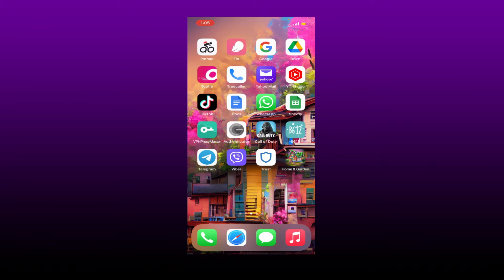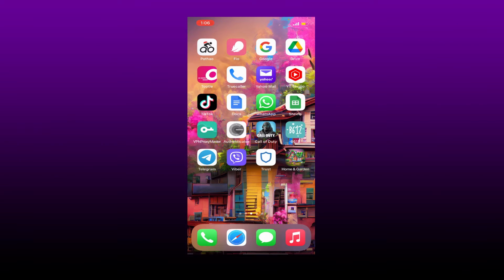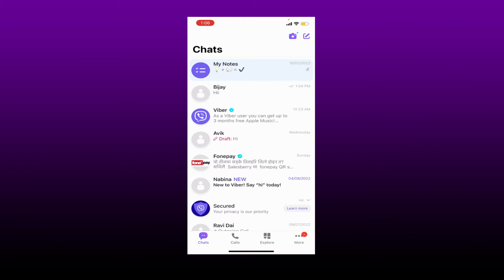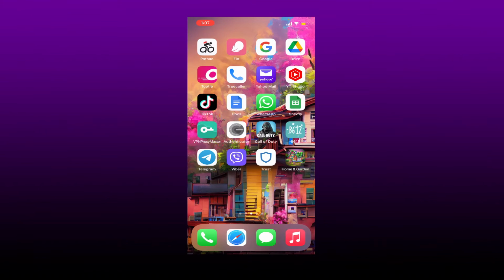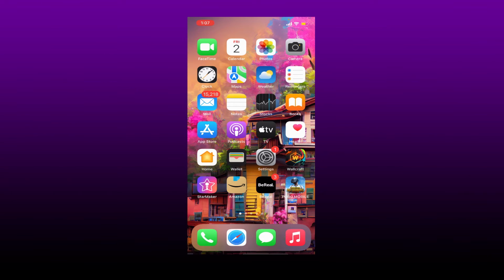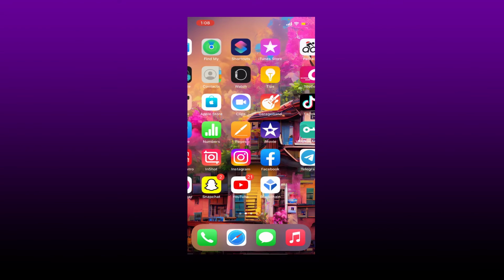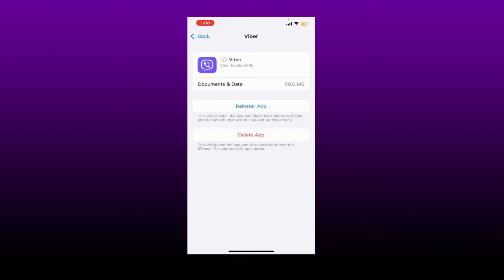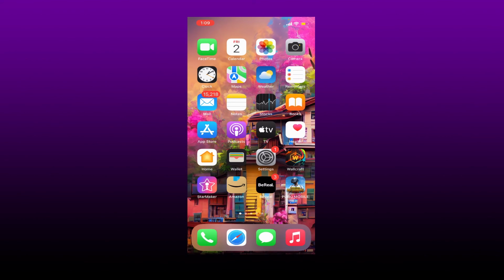How to Fix Viber Not Sending Message | Viber Not Sending Message Solved(2022)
Confused about how to fix Viber not sending message? In this video, we'll learn the exact steps on how to fix Viber not sending message. If you're unable to send a message on your viber app, there might be several reasons for that. The first thing to do in order to fix the issue is to check if you've updated the latest version of viber. If you're still not able to send the message, then it is also possible that the recipient might have blocked you on viber.  From the list of apps displayed, search for viber and tap it. Once you have the latest version, go back to the viper app and see if that fixes the issue.